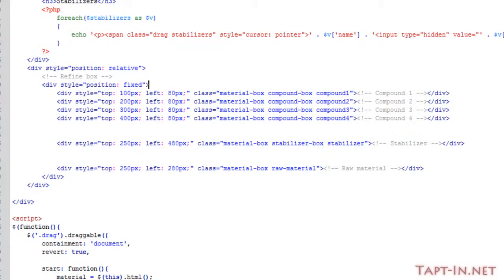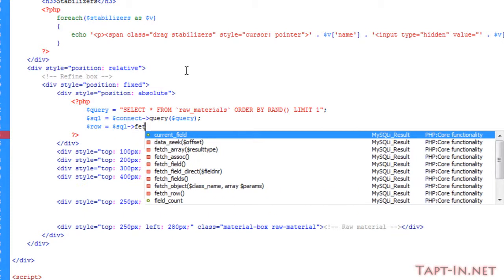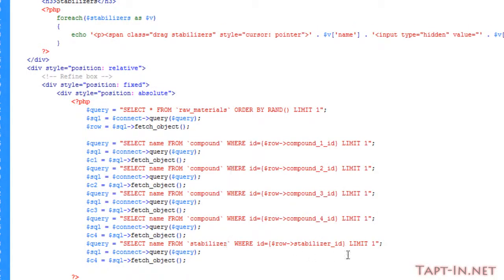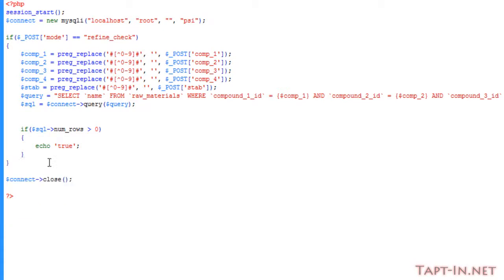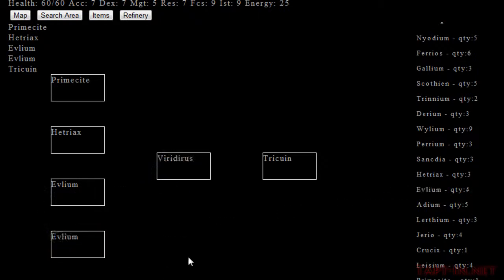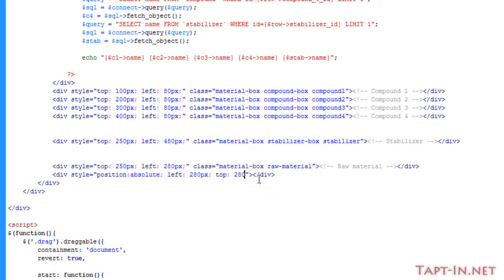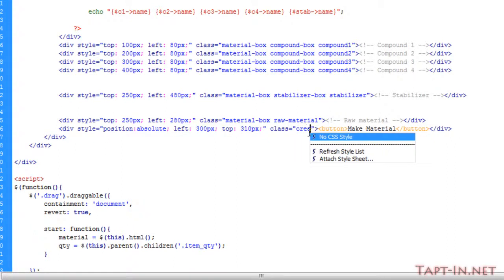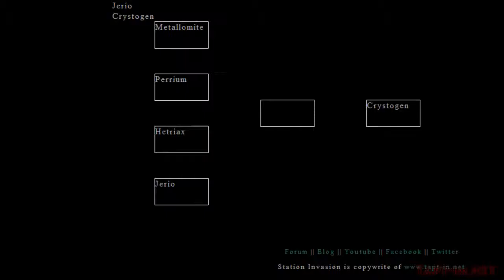PHP, Jquery, Mysql Browser MMORPG Game tutorial - Project Station Invasion (Part 36)